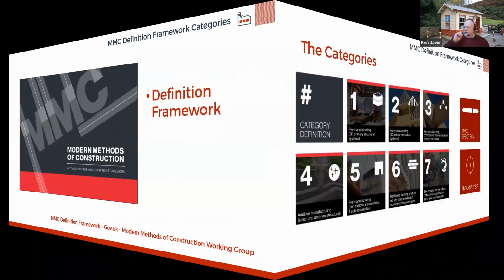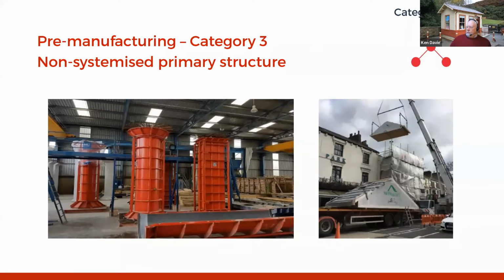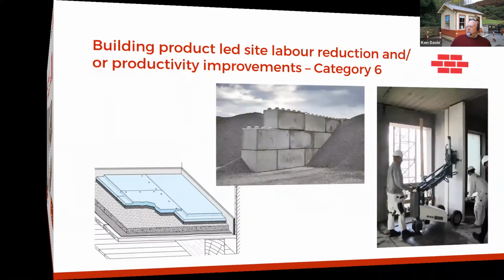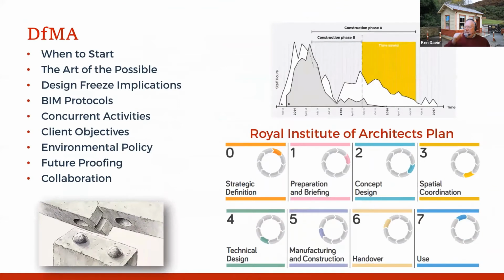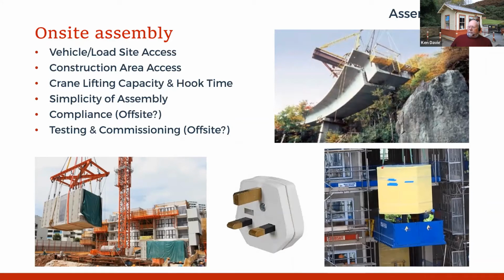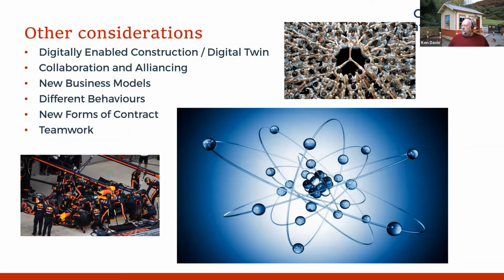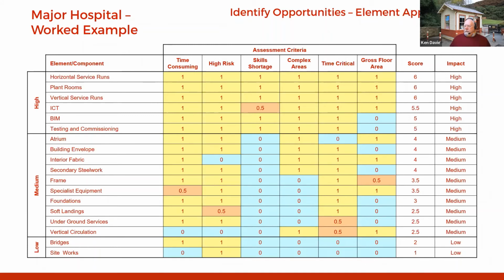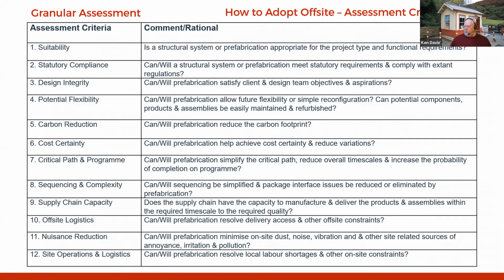Offsite For Highways: Webinar Recording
This webinar examines the benefits of offsite and shares best-practice and latest innovation in offsite, relative to the highways sector. This webinar is aimed at professionals working in the highways supply chain, those who are interested in adopting offsite solutions and methodologies to create efficiency, reduce waste and offer maximum added value to customers and stakeholders. The webinar also includes case studies from Alliance partners / National Highways major contractors on their approach to offsite and how modern methods of construction are transforming efficiency and productivity across their operations.